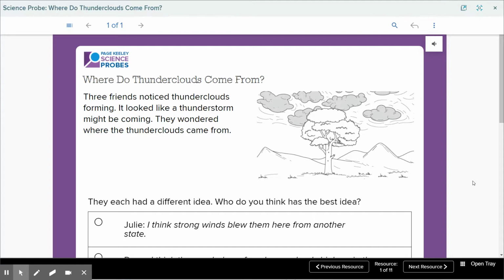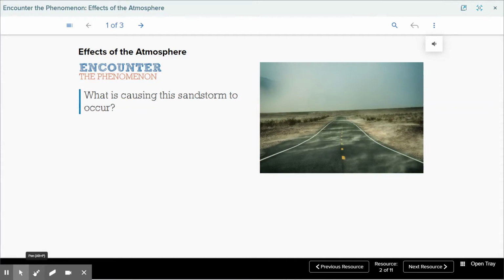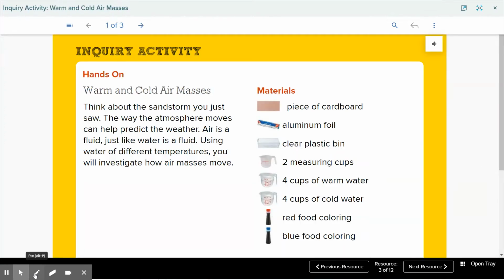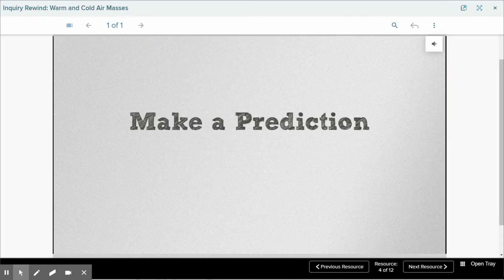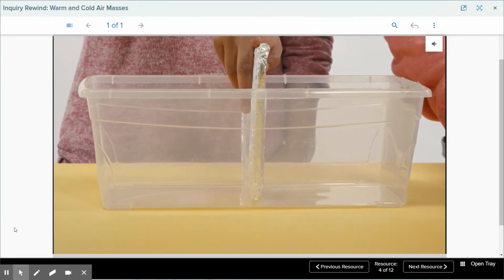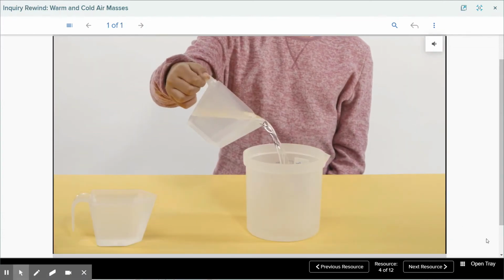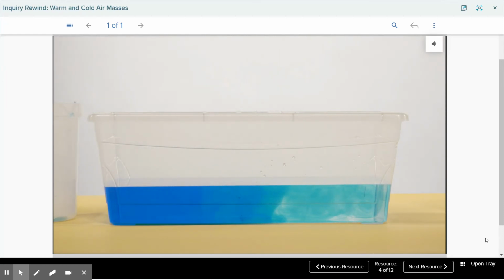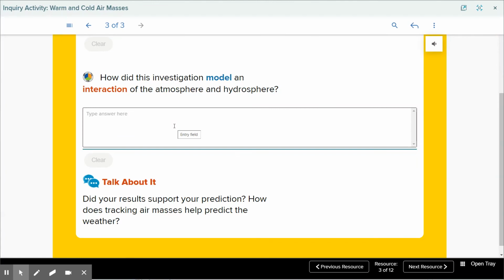GR05 Unit 3 Module 2 Lesson 2 Day 1